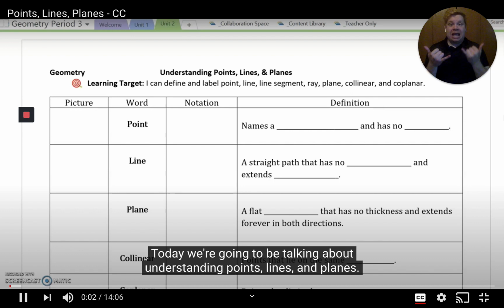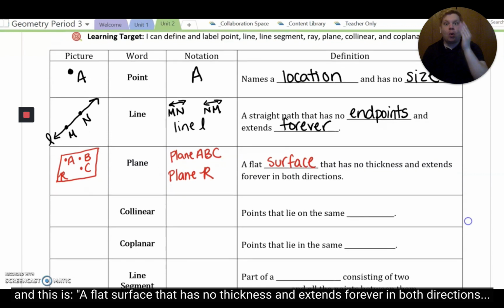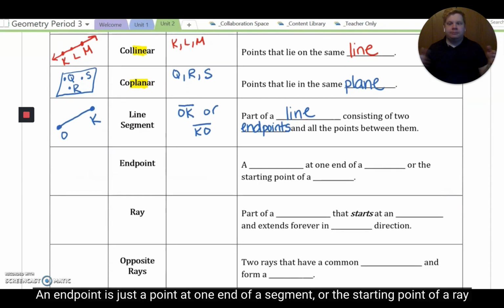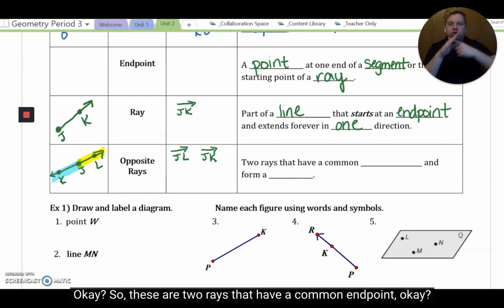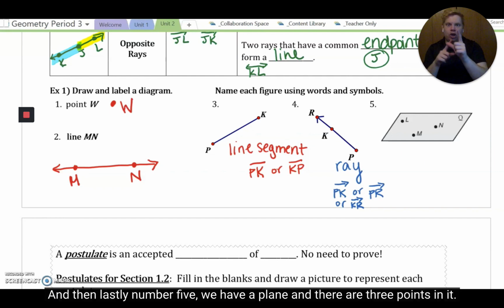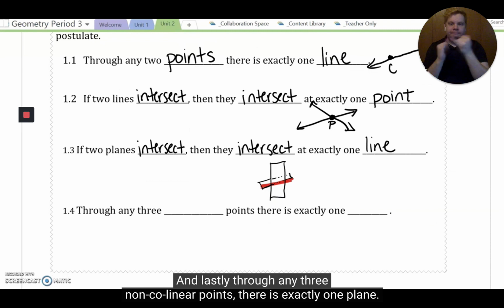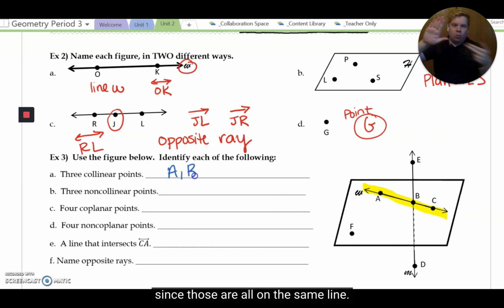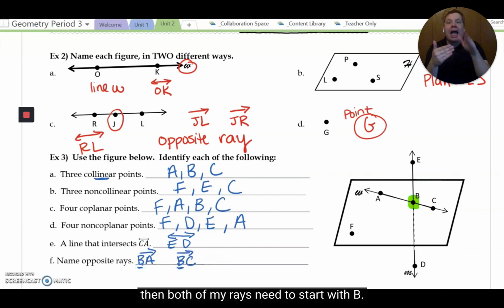Points, Lines, Planes CC